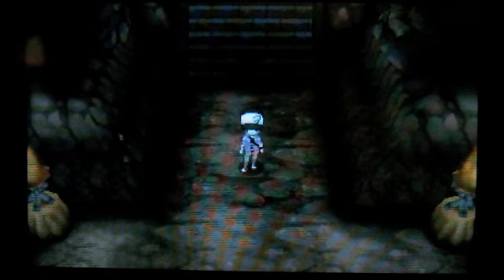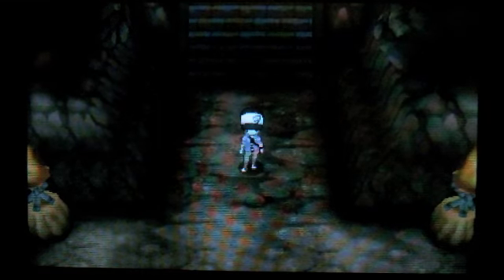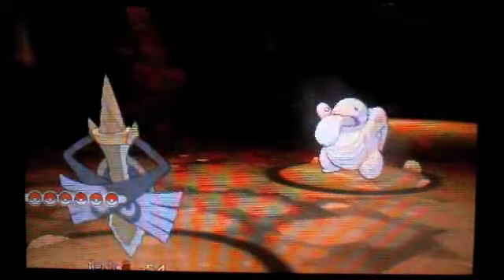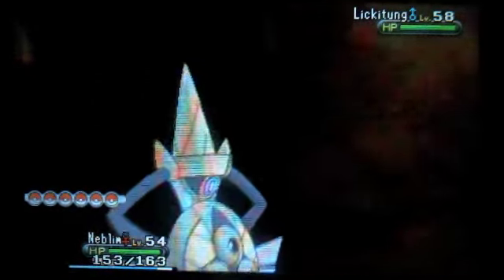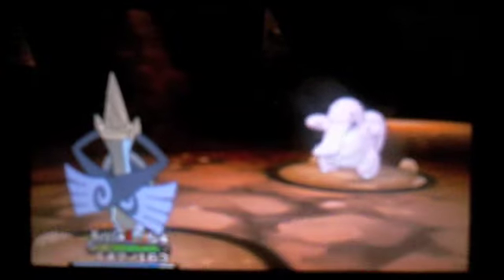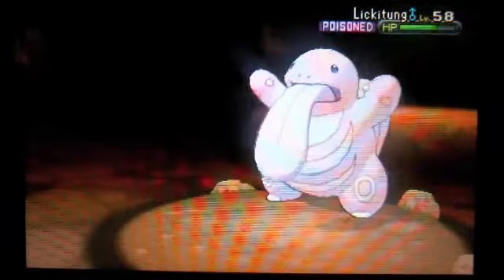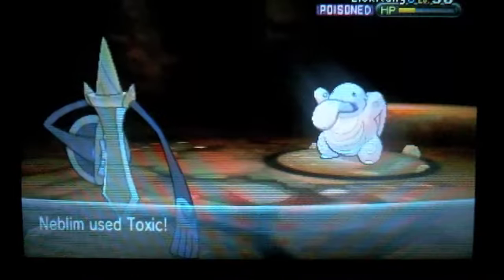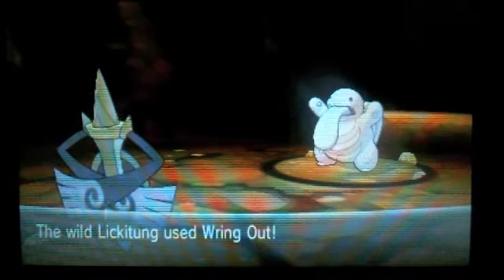Aegislash's Stance Change Ability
Hey everyone! Today, I am just uploading a short video to give everyone some insight on how the Stance Change ability works with Aegislash. There have been a lot of questions regarding what exactly makes the Pokemon switch stances, so here is a video that pretty much explains everything.

Skype: Rykardskype